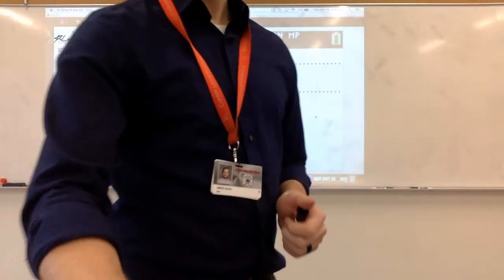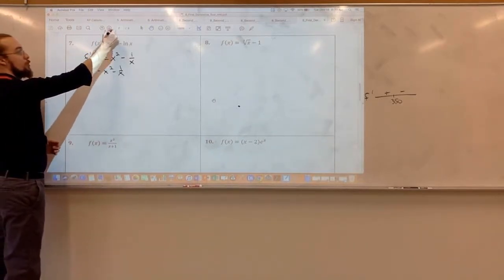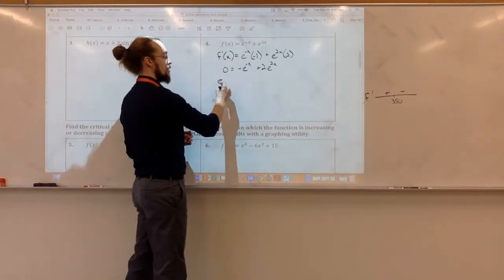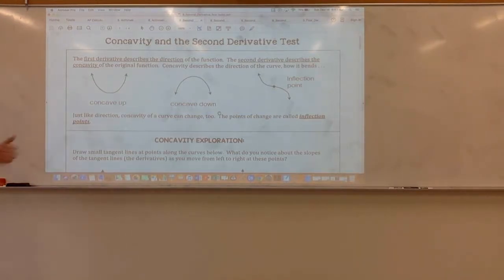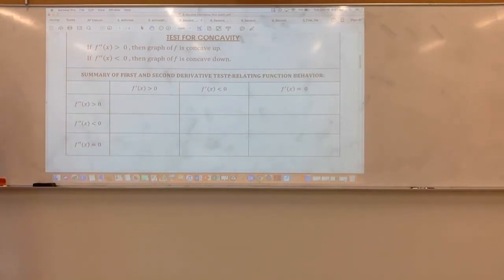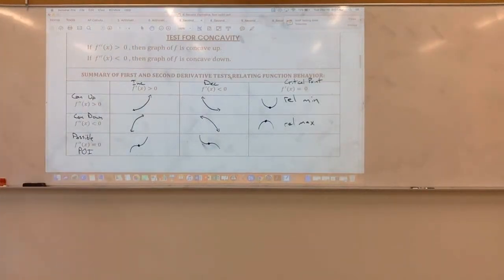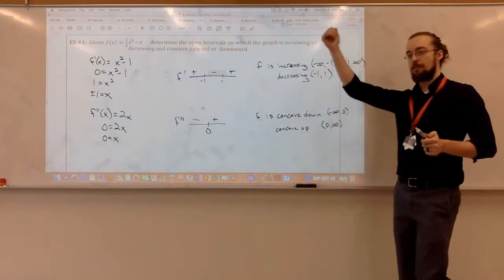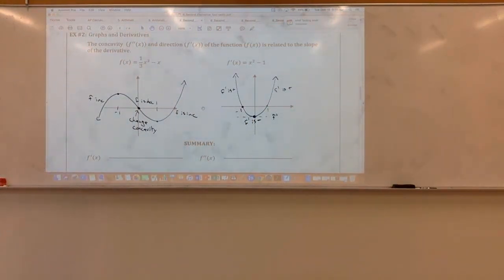12/18/18 Mr. Fach AP Calc (in class)